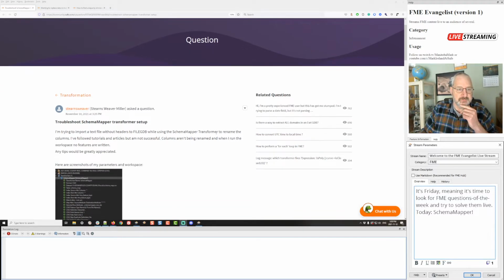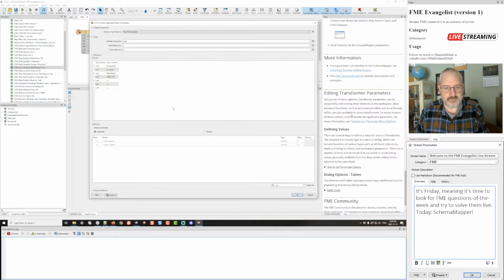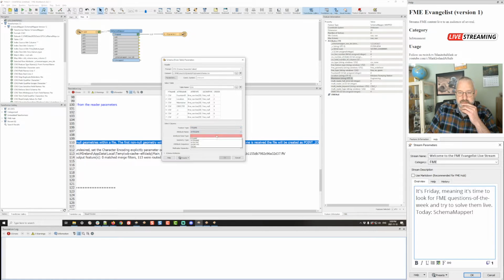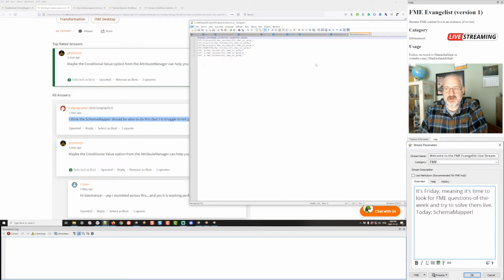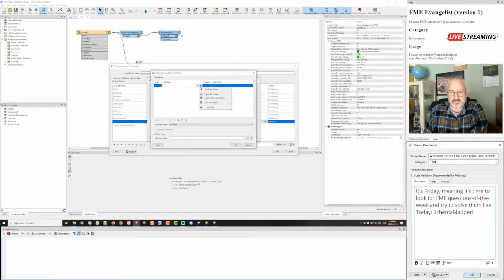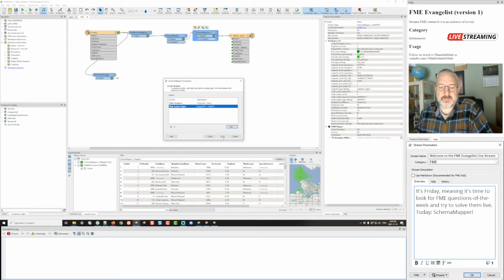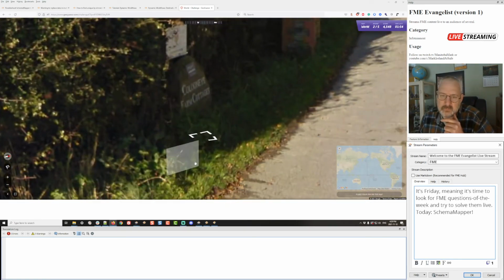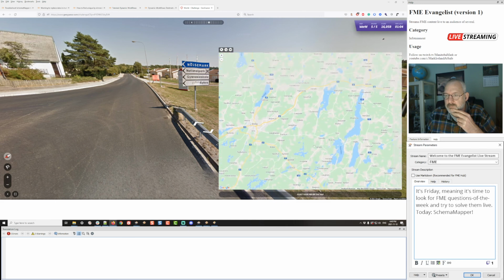In Which I Am Embarrassed While Using the SchemaMapper Transformer!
Do you have challenges using the SchemaMapper transformer? Well, so do I (especially on a Friday afternoon), and this video proves it!

Here I answer two FMECommunity questions-of-the-week that both make reference to the SchemaMapper transformer in FME.

Firstly I look at a user who has headerless CSV files and is using the SchemaMapper transformer to help rename the fields. This is a pretty straightforward data mapping exercise, but the user can't get it to work. After generating some test data, neither can I. OK, that's a bit unfortunate...

The problem is that the SchemaMapper is a "dynamic" tool and needs a dynamic solution. But what's the best way to set up dynamic writing in FME? After a bit (or a lot) of experimental hacking, I find the solution and discover how the same table can be used for schema mapping AND schema definition.

Secondly, I look at how to do string replacement with the SchemaMapper. This can be done with the StringReplacer transformer, but you'd need to use one transformer per replacement. It can also be done with Conditional Attributes, but again it's not too scalable with a lot of replacements to make.

The SchemaMapper transformer is mentioned in the comments, so I set out to show how you can replace attribute values using this transformer. Thankfully I remember how to do this better than the previous question!

After using the SchemaMapper to rename attributes and change their values, I then do a quick demo of how to map feature type (layer) names.

Finally - because I don't have time to edit the video - there is a demonstration of how to do the Daily Challenge in Geoguessr, and get a good score too. Oh, what a score I could have got, if only my geographic knowledge of South America was just a little better!